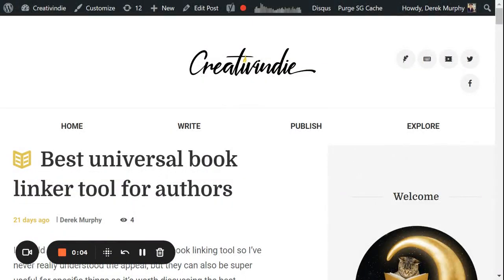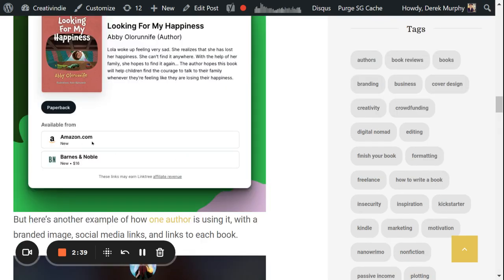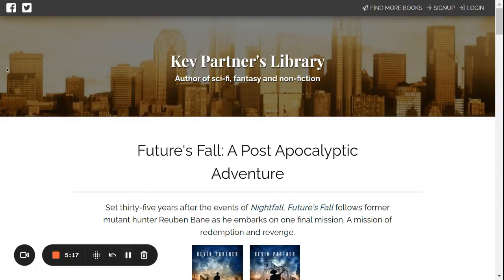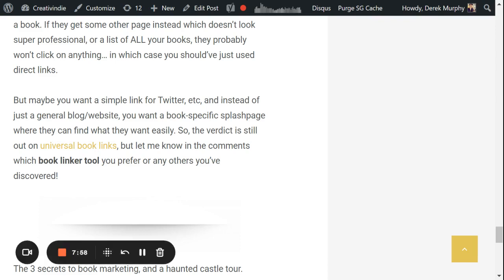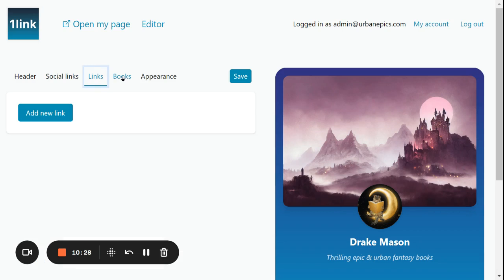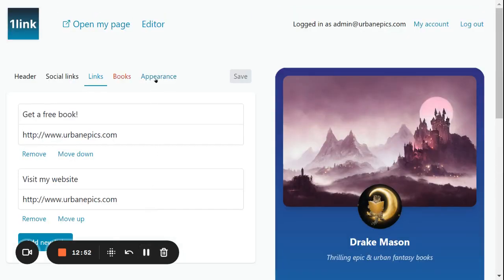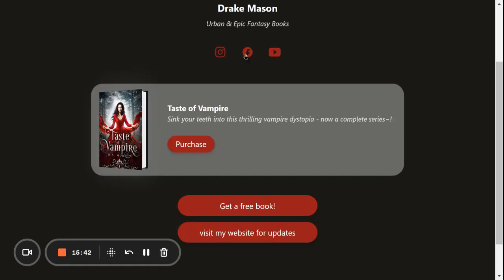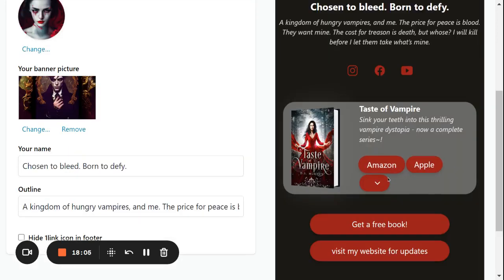How to make a universal book link page (Free tool) | Derek Murphy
Free to use, or upgrade with the code "1dollarlinks" to lock in a $1/month rate forever... (limited time offer, so if it doesn't work it means you're late to the party).

This video is about universal book links, comparing a few of the most popular tools, and introducing my new tool (1link) which has some great features for a branded, custom look you can't get anywhere else.

Hey there - I'm Derek Murphy and Welcome to my youtube channel "Derek Murphy", I'm a fine artist who became a book cover designer, then started writing young adult sci-fi and fantasy. I've spent almost 20 years living abroad, have a PhD in comparative literature (revolutionary politics in Paradise Lost), and have been featured in CNN for renting castles to use as writing retreats. Although I'm not working with clients anymore, I've built a ton of resources to help indie authors write, design and publish bestselling books.